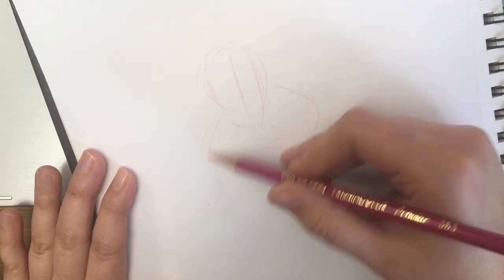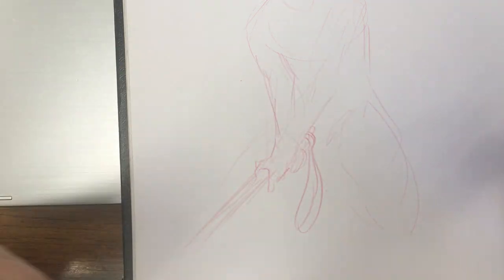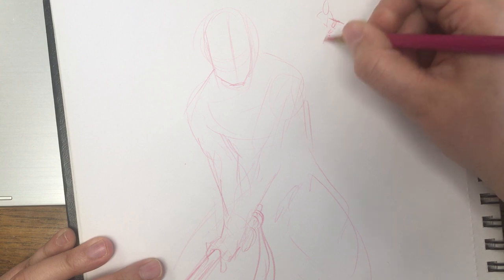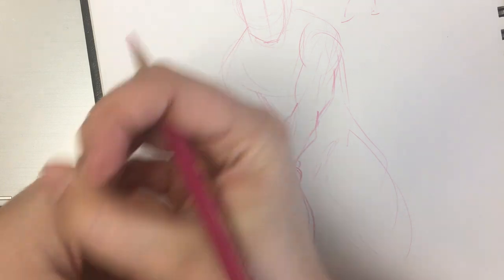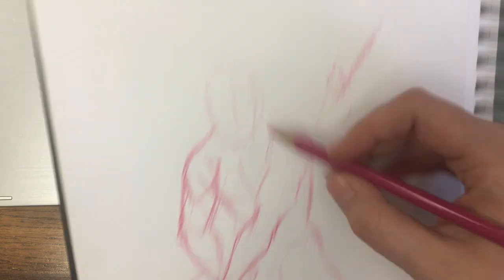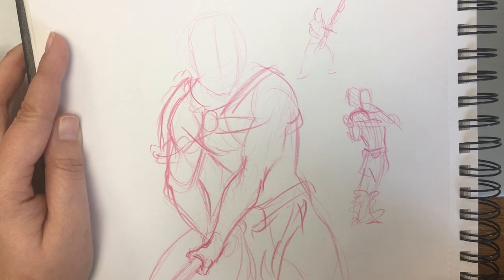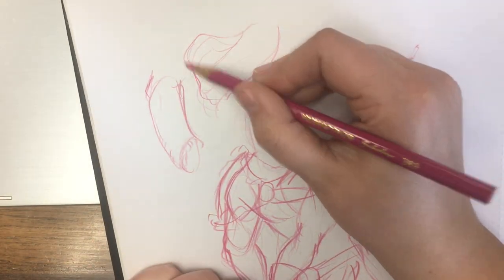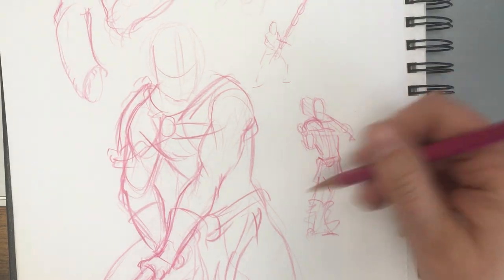Sketching Weapons and Armour for D&D characters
Just a couple of tips on drawing weaponry and armour for your D&D characters. Rough sketching.